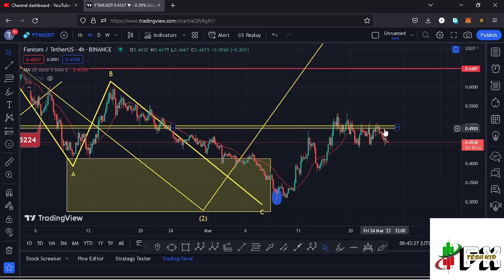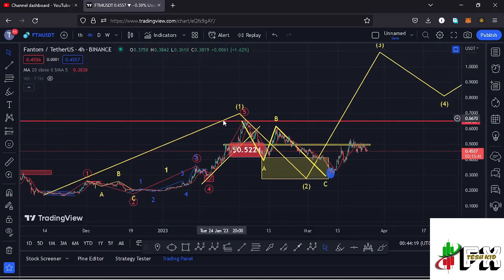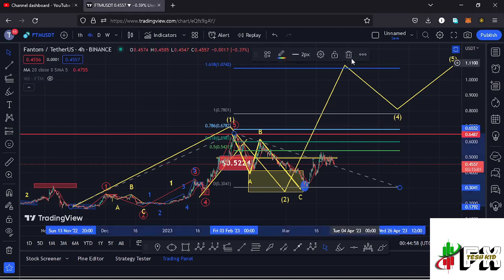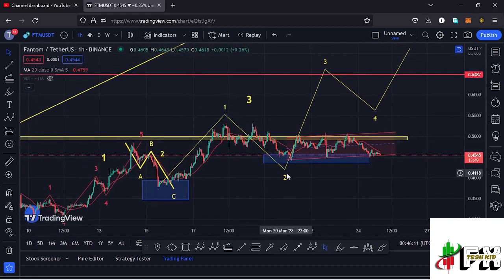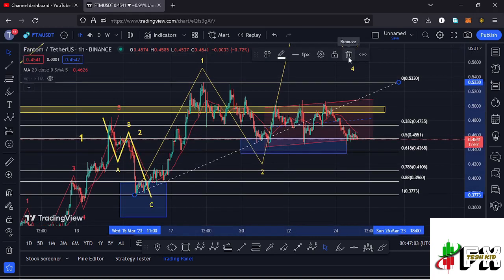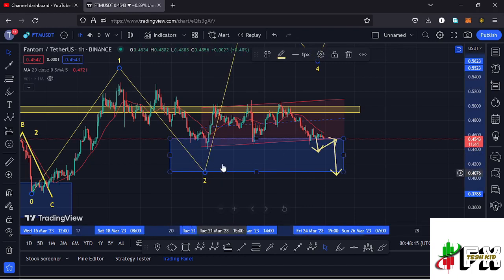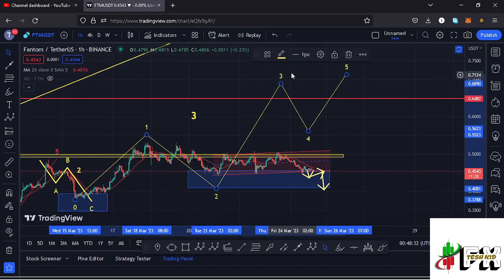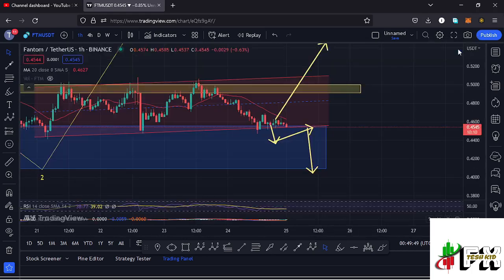🚨FANTOM (FTM) HOLDERS GET READY FOR THIS MOVE [NEXT TARGETS]fantom